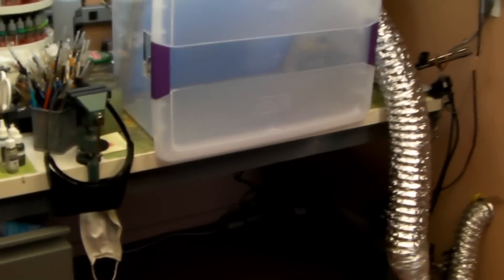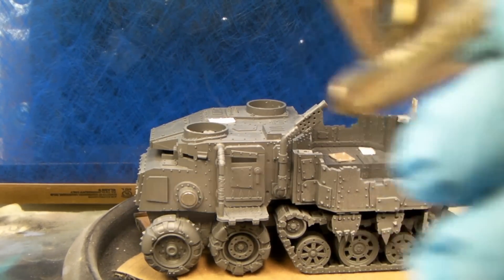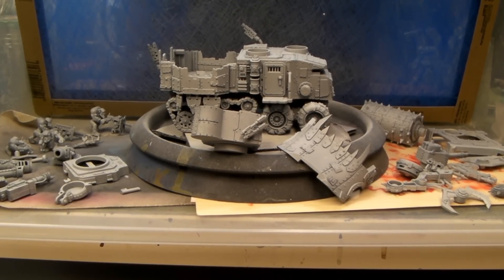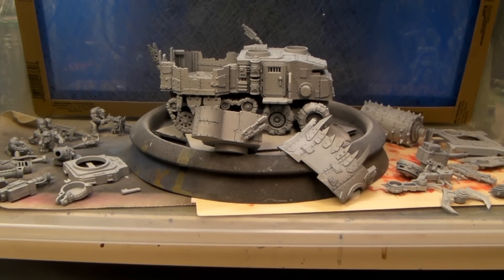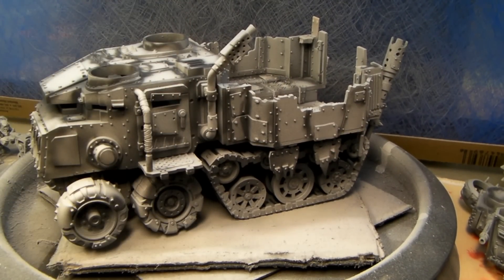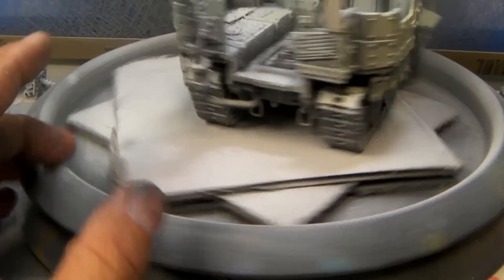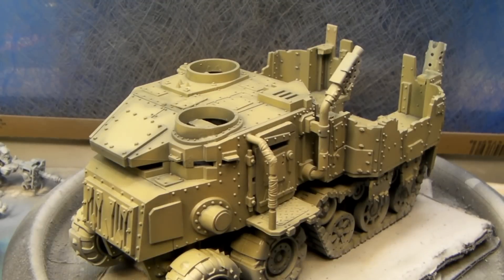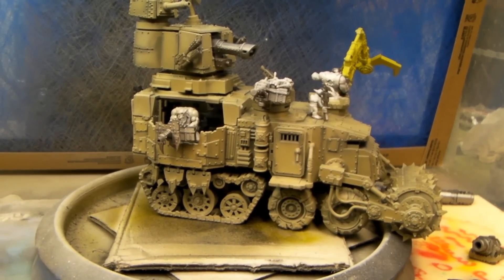Ork Blood axe Battle Wagon Part 5 Priming, Pre-Shading & Base Coat.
In this video I use my awesome new spray booth to prime , pre-shade and base coat the battle wagon. I use the Badger patriot 105 for priming, Badger Sotar 20/20 for pre-shading and the Badger Renegade Velocity to base coat.